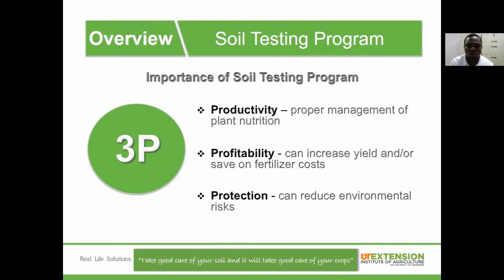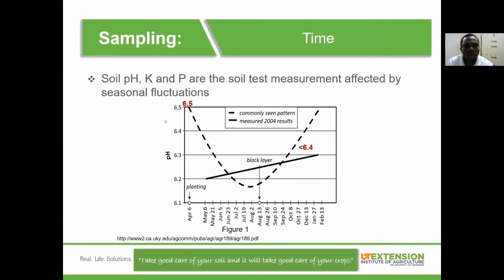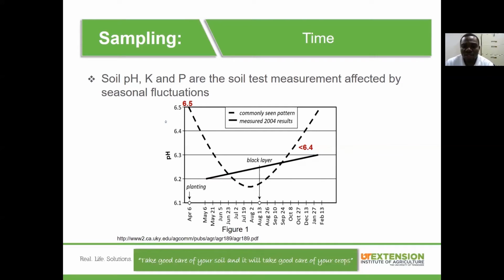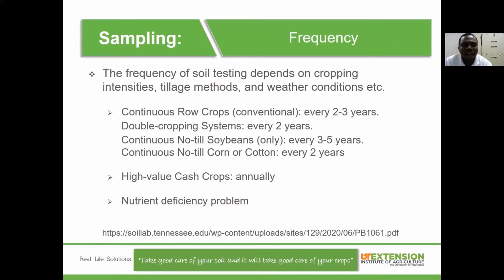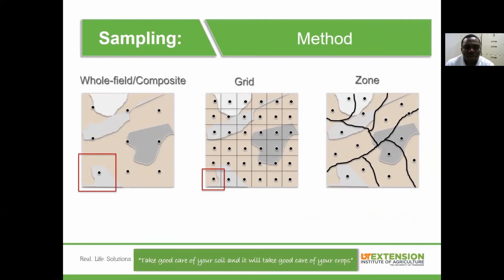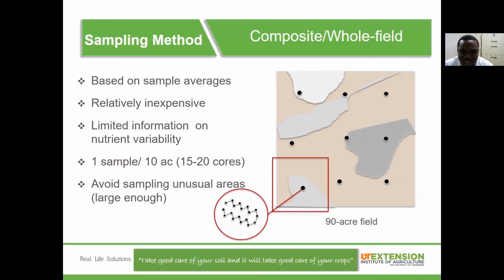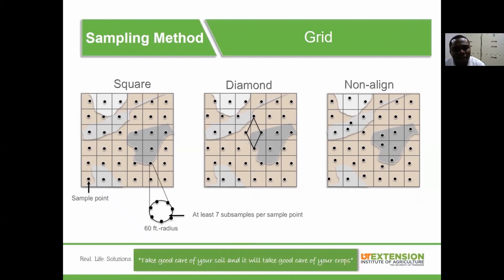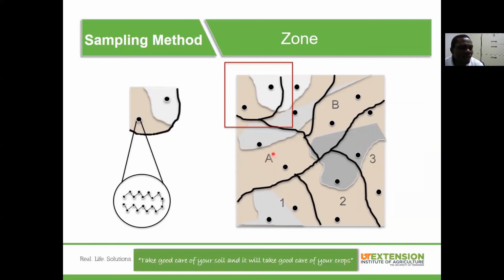Soil Sampling and Testing Considerations for Optimum Crop Yield (Part 1)